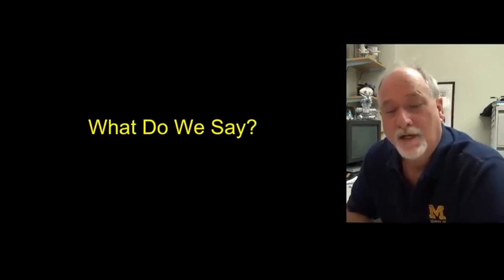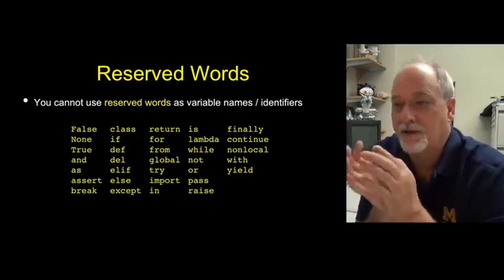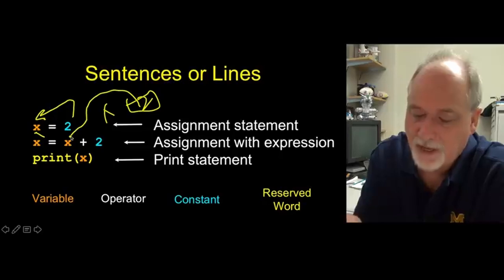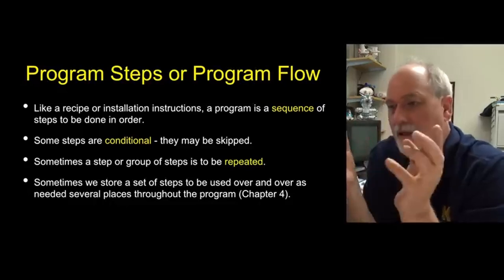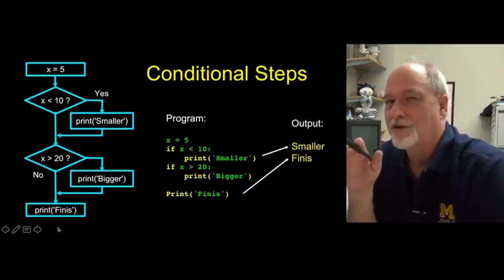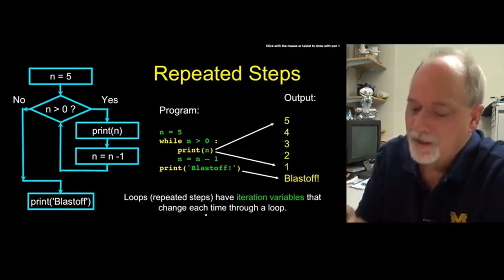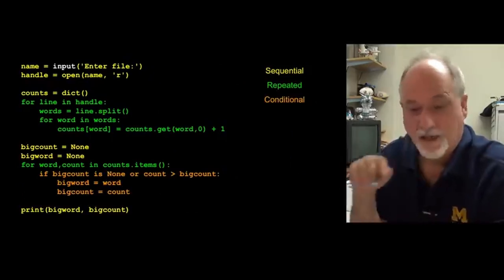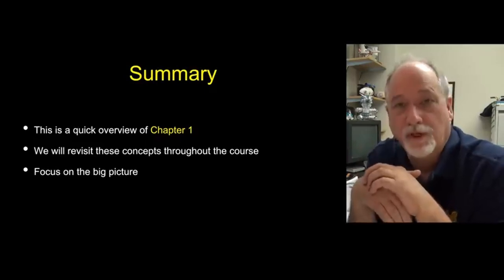HOW TO INSTALL PYTHON 3 IN WINDOWS IN 2023